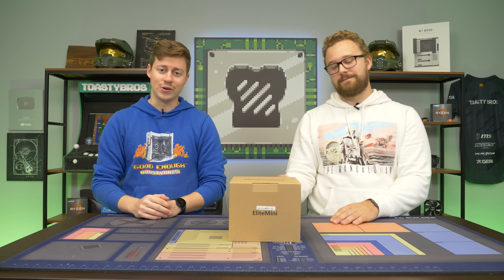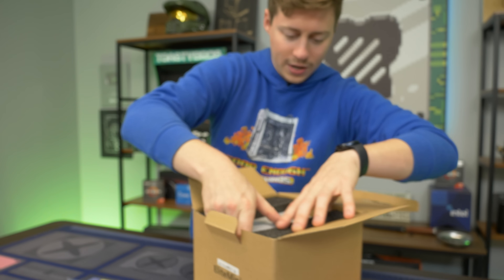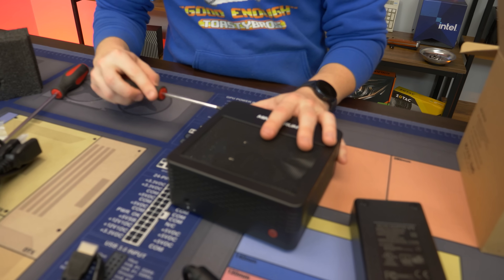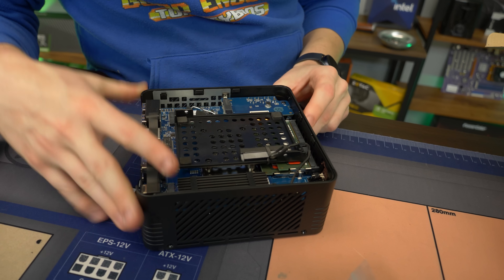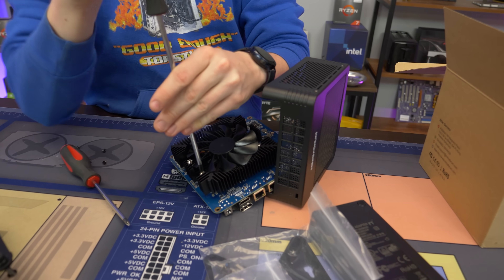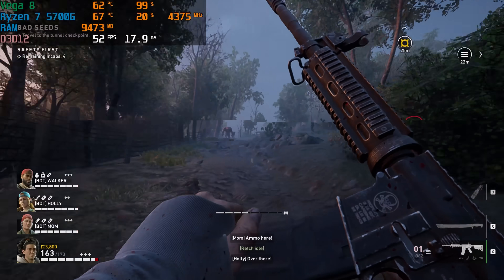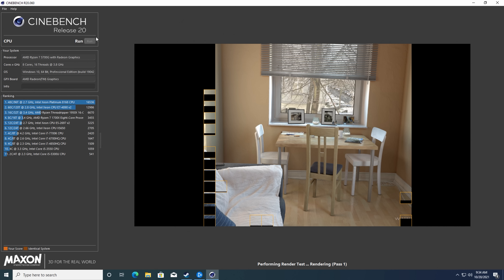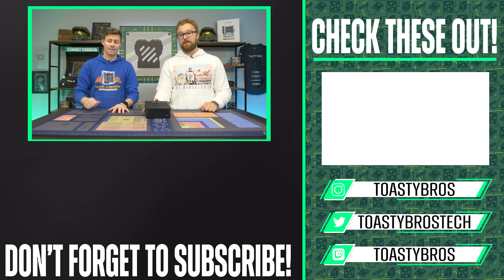This Mini PC is Faster Than Your Gaming PC?!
Patriot Gen 4 SSD

Today we have another Mini PC review, this time another PC from Minisforum, this time featuring a full desktop Ryzen 7 5700G!